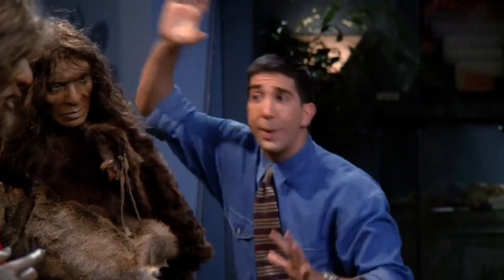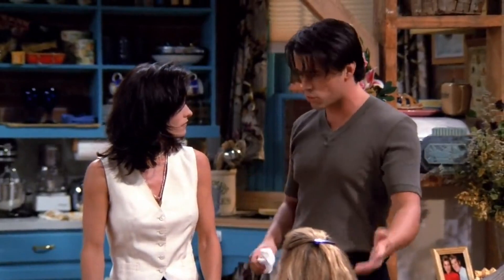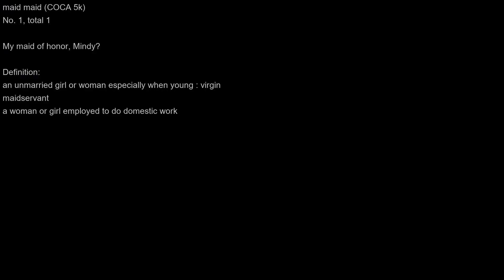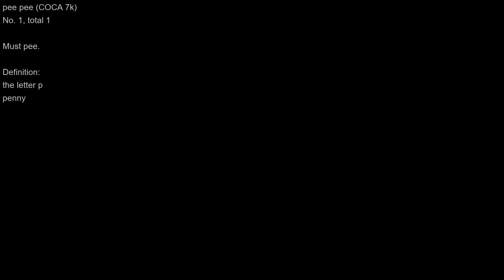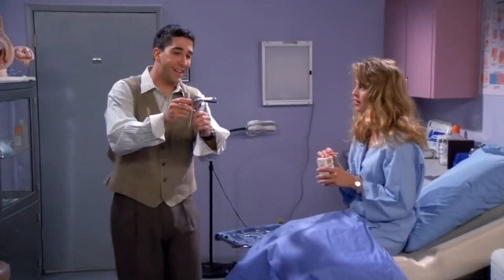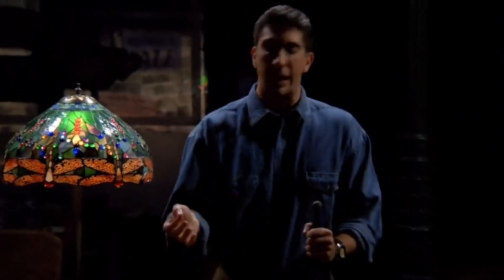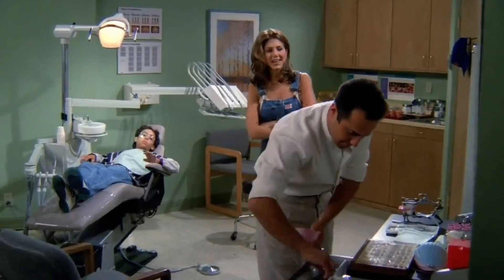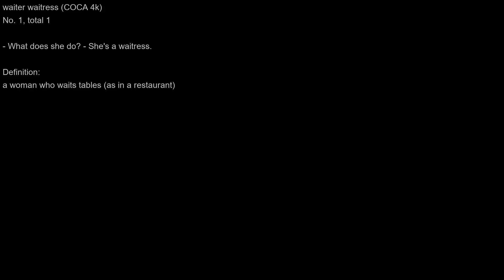Intermediate | Words | Friends | S01E02 |老友记|中级|单词|第一季|第二集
COCA 4k-9k Words list(Total 32):
cave (4k)
glacier (6k)
erect (4k)
lesbian (4k)
paranoid (7k)
fluffed (6k)
pillow (4k)
ammunition (5k)
chaotic (6k)
dreading (5k)
stomped (8k)
noodles (8k)
curry (6k)
spaghetti (7k)
altar (5k)
anecdotes (5k)
pee (7k)
waitress (4k)
steer (4k)
terrific (5k)
dinosaur (5k)
quack (9k)
cervix (7k)
gagging (6k)
tan (5k)
honeymoon (6k)
maid (5k)
lenses (4k)
sperm (6k)
nausea (6k)
tilt (4k)
welling (4k)